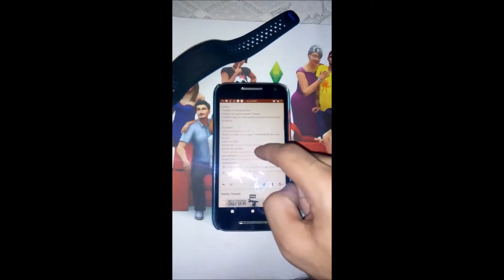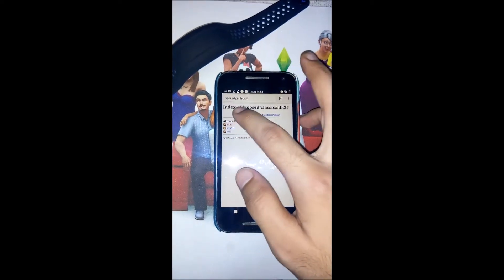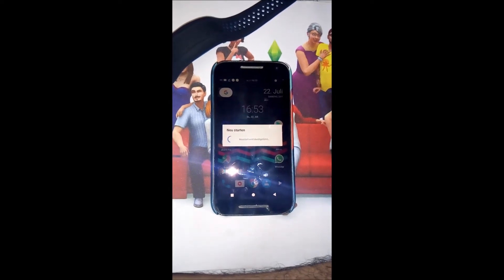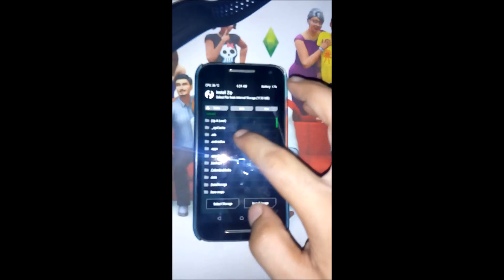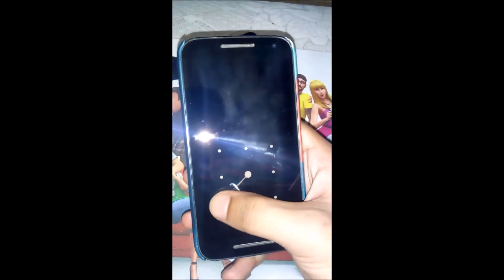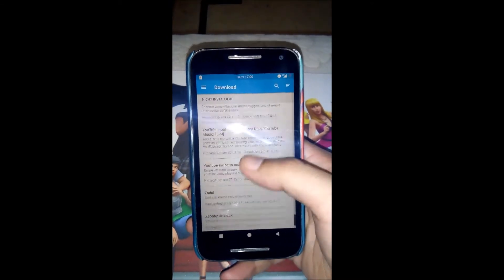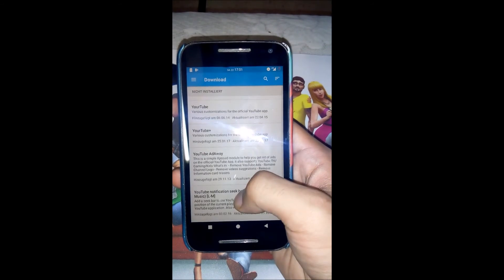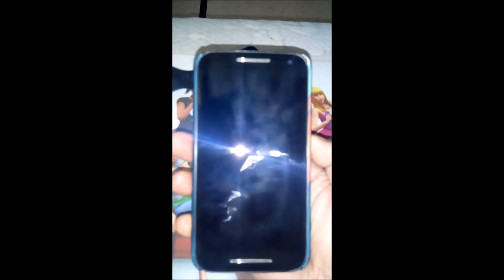XPOSED FRAMEWORK For NOUGAT(7.1.1) Finallllyy!!! [UNSTABLE]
Flashed the XPOSED INSTALLER SUCESSFULLY but couldnt run a module will update you as soon as possible. Thanks To XDA Devs. :) Just A tutorial :). Ignore Some mistakes.
And RECORDED on MOTO E4 Plus